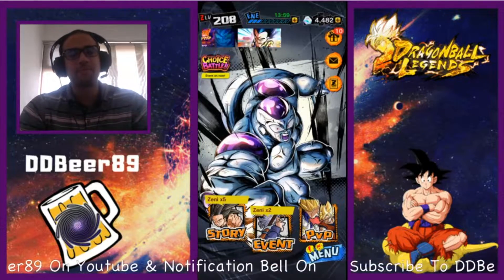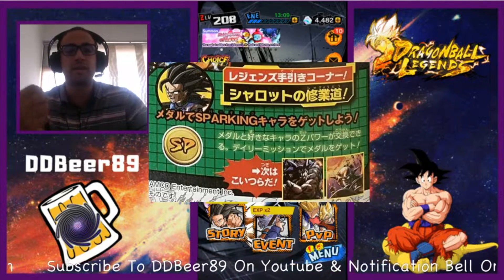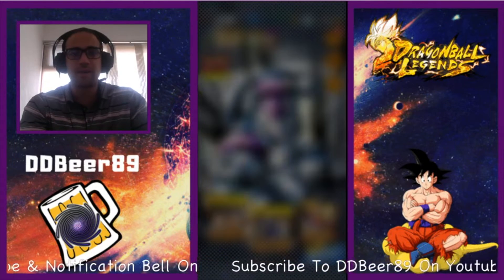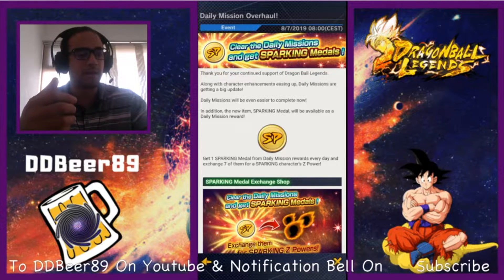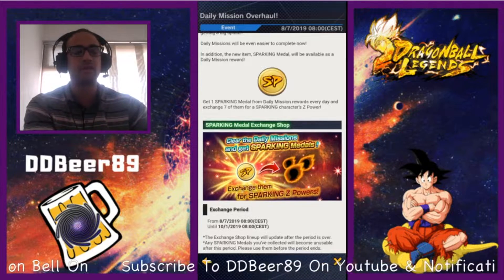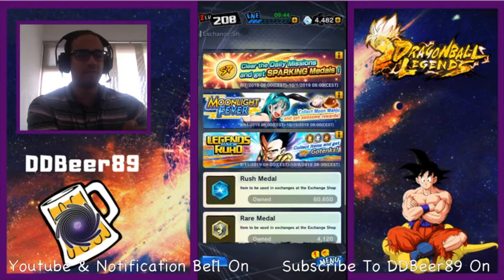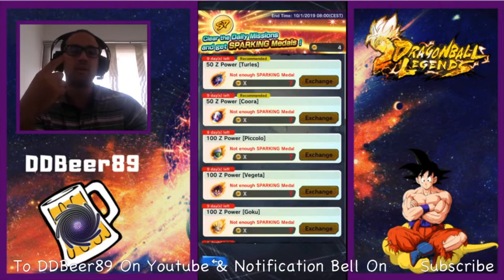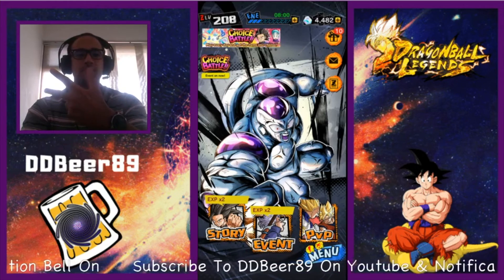Sparking Medals Update News #2 // Dragon Ball Legends